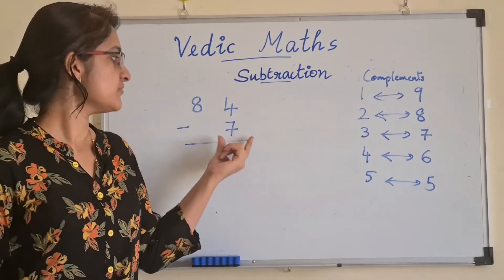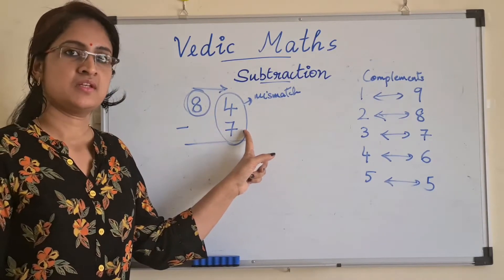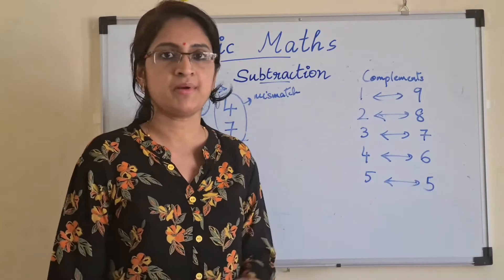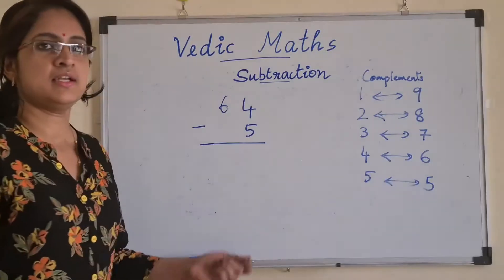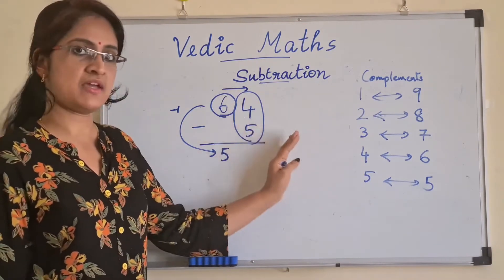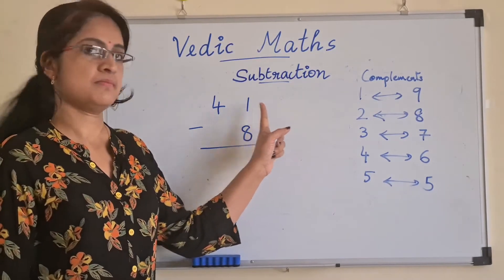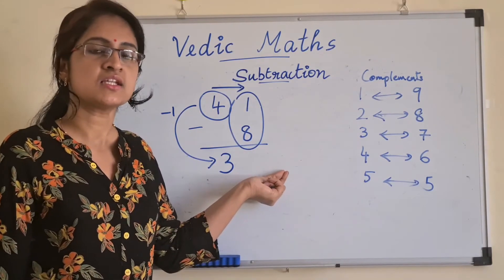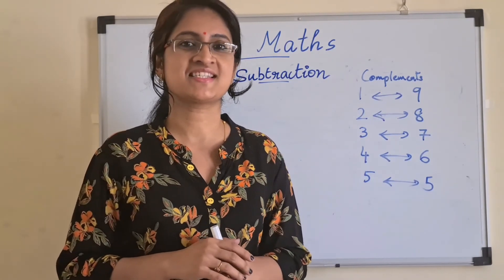Vedic Maths for Beginners || Tutorial 10 || Subtraction of Single Digit from Double digit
Hi All,

Here, i will explain how Subtraction is done using the basic Vedic Maths tutorials.